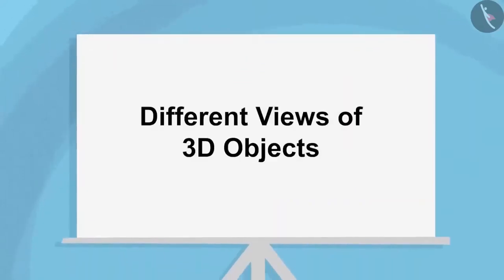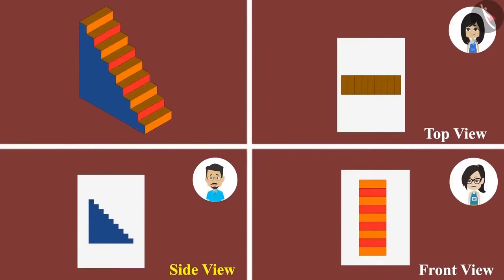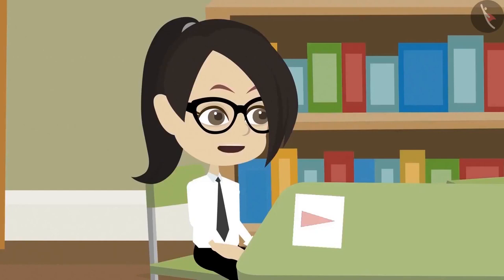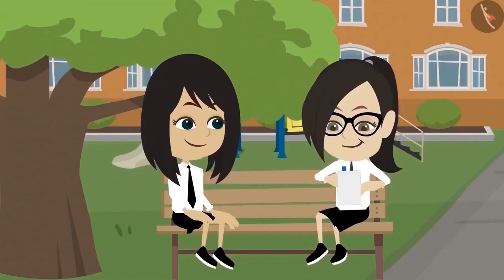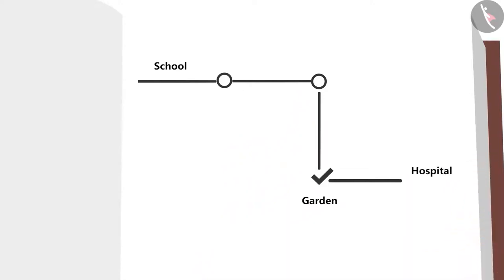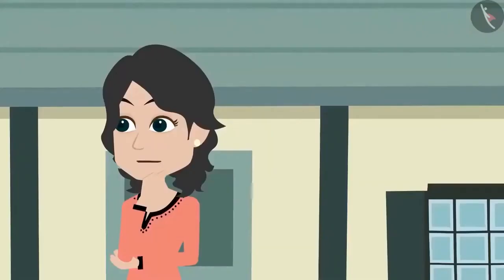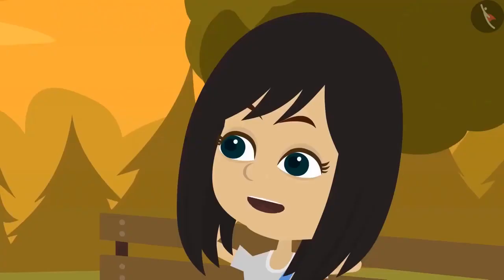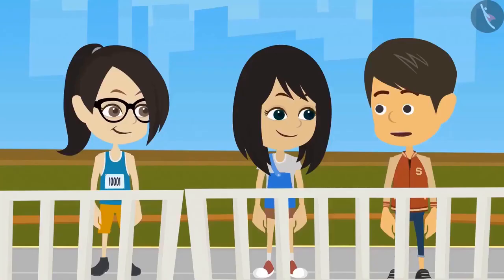Class 4 Maths Chapter 5 'The Way The World Looks' full chapter cbse ncert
0:00 Different Views of Objects
15:40 Introduction to Maps